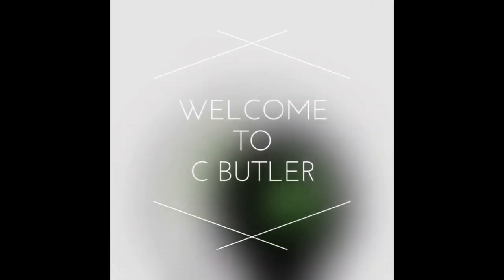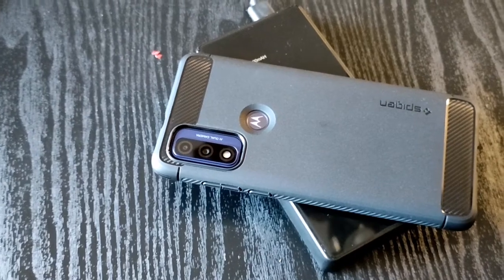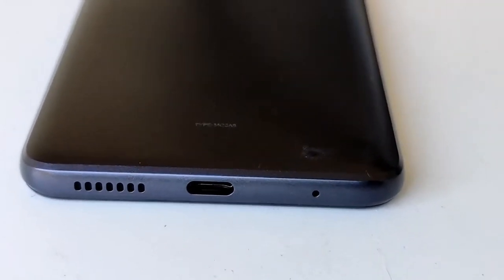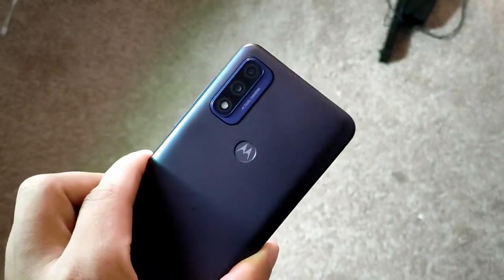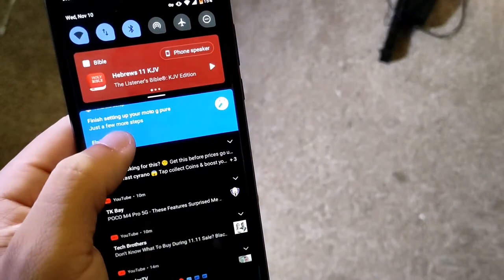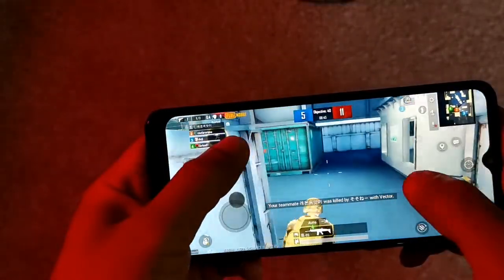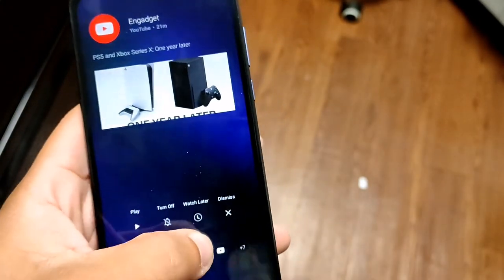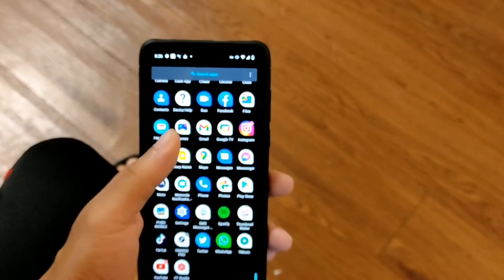Moto G Pure 2021 After 10 days! So what's the Catch!? $159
The Moto G Pure might be the new kid on the block but its sure has a lot to live up to especially since its younger brother; The Moto G Play seems to be better in almost everyway. But there is one thing that makes the Moto G Pure 2021 worth checking out over the play and I will discuss that right now.
You can find the Pure unlocked on the Moto website and Amazon or visit your nearest metro to check it out in more detail.

Moto G Pure

Moto G Pure clear case
Unlocked for the freedom to choose your carrier.
Meet Moto G Pure and get more of what you love. An ultra-wide view of your favorite movies, games, and video chats on a 6.5" Max Vision HD+ display. Plus, a two-day battery to keep the fun going all weekend long. And there’s more. Dual camera system with Night Vision. Super-responsive processor. Water-repellent design. With Moto G Pure, more comes standard.
MediaTek Helio G25 processor. Super-responsive performance. Feel your phone respond instantly to every touch, tap, and swipe using an octa-core processor with HyperEngine.
13MP Dual Camera System. Dual camera system with Night Vision. Capture beautiful portraits with a blur effect and take incredibly vivid photos in the dark. FRONT CAMERA/ 5MP (f/2.4, 1.12um)
6.5" Max Vision HD+ display. Bring your favorite games, movies, and video chats to life on a stunning ultra-wide screen.
Two-day battery. Keep the fun going all weekend long with a 4000 mAh battery.
Water-repellent design. Keep your phone safe from accidental spills and splashes.
Fingerprint reader. Securely unlock your phone with just the touch of your finger.
Wi-Fi Hotspot Ready: Moto G Pure (2021) offers Wi-fi hotspot connectivity in 2.4 GHz , 5 GHz for the best experience.
In-box: Moto G Pure (2021), 32GB Memory Unlocked, 10w Charger, USB Cable, Guides, SIM tool.
Cbutler.threadless.com
Follow me in IG